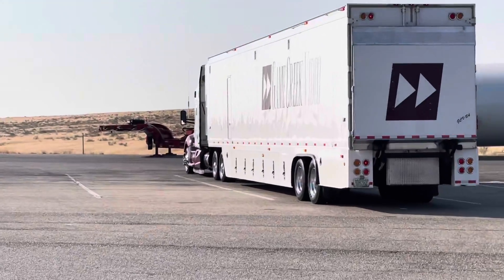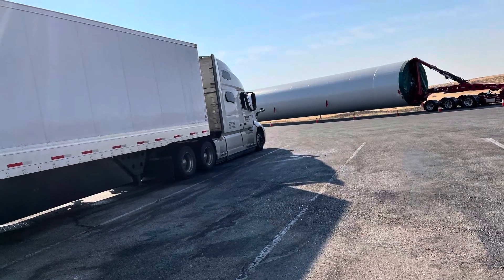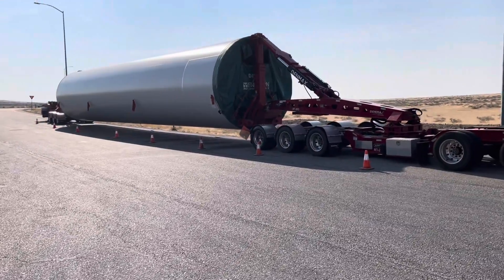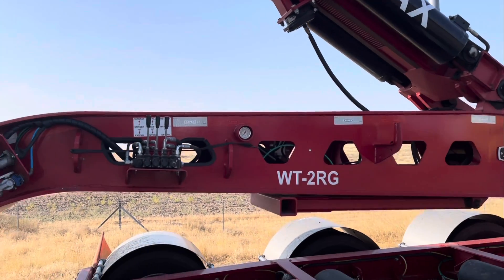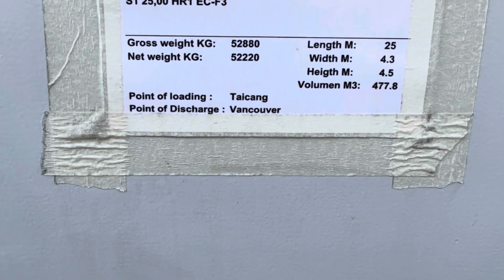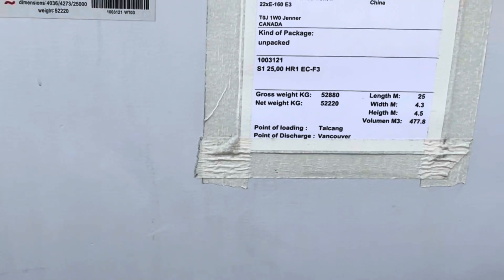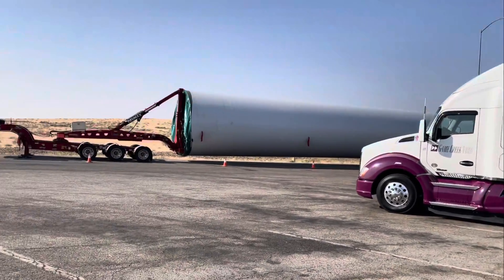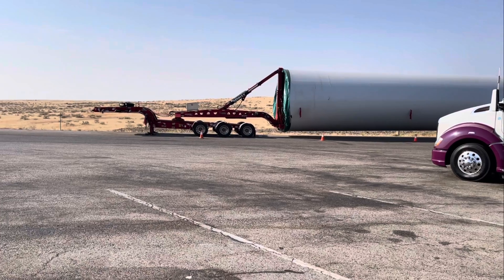HUGE HYDRAULIC ⚠️OVERSIZED⚠️LOAD MODERN MASSIVE CARRIER